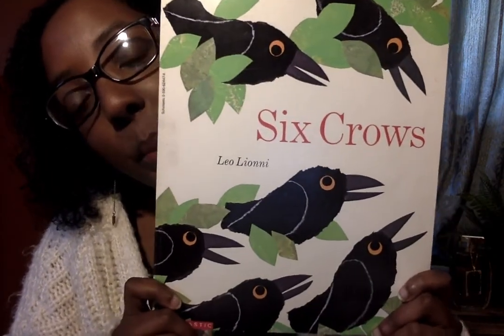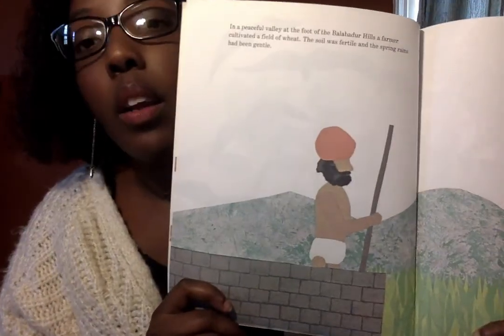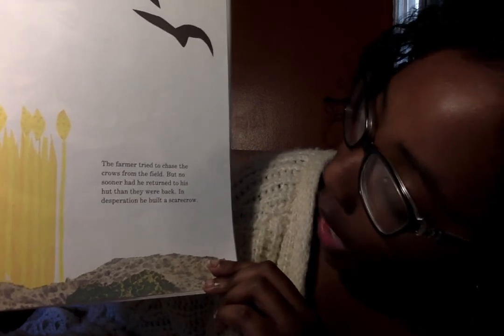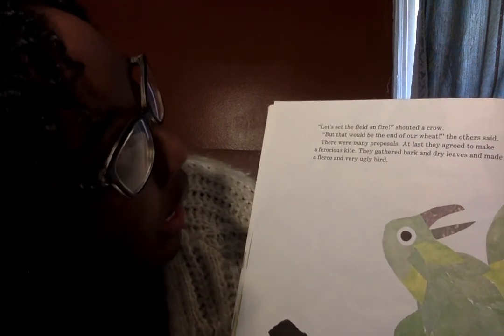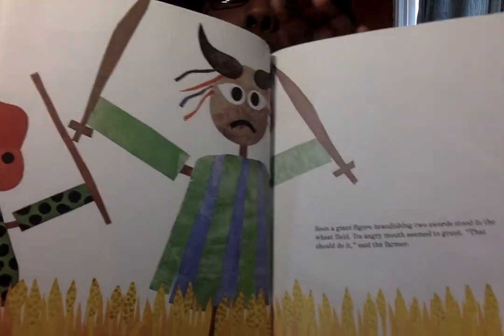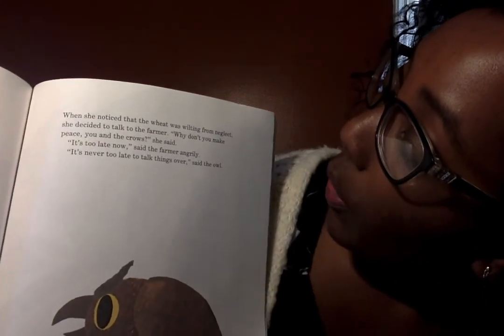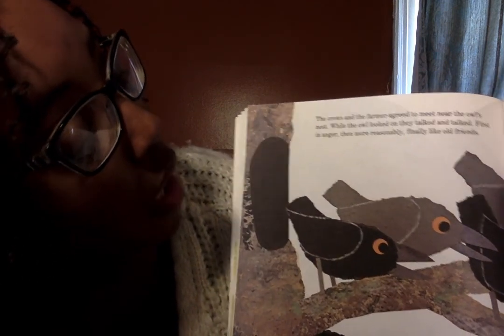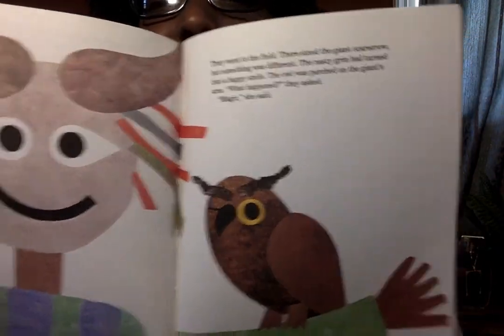Six Crows by Leo Lionni Read Aloud